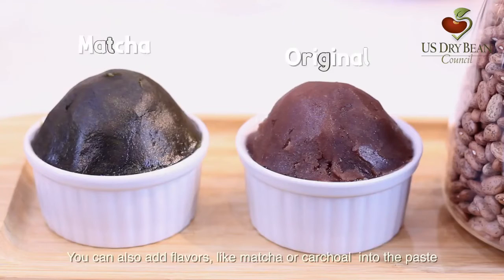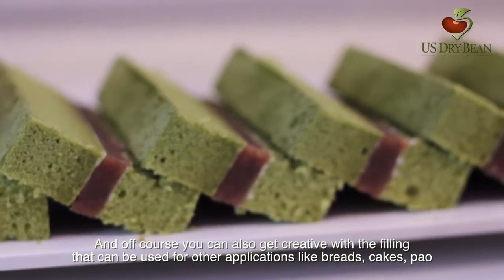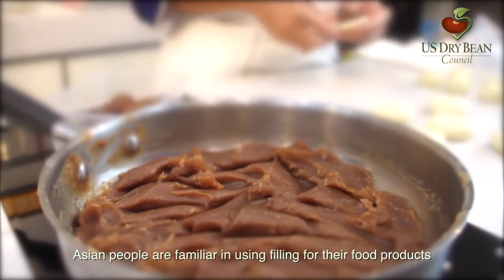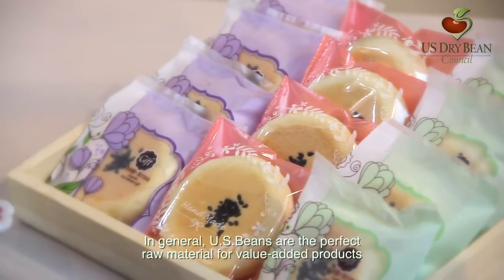Indonesia Chef Haryanto BeanCon21